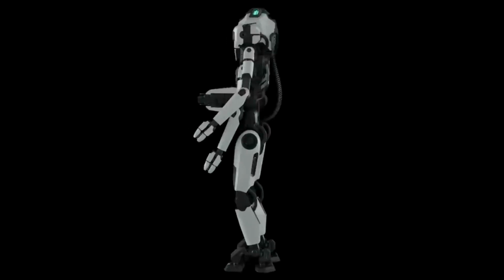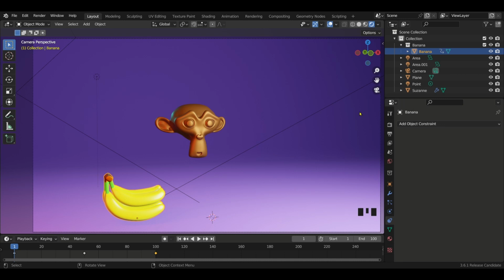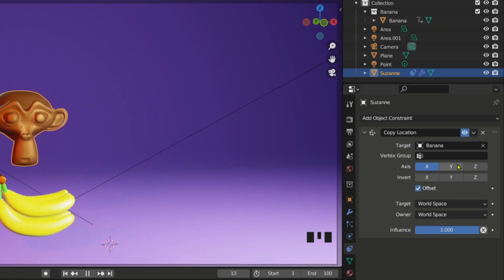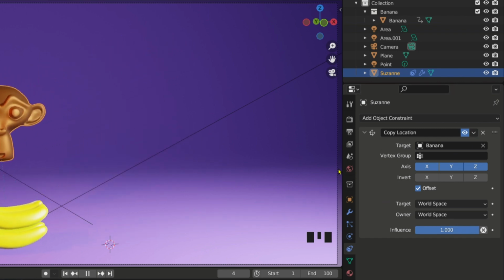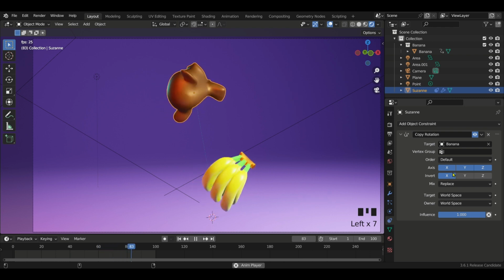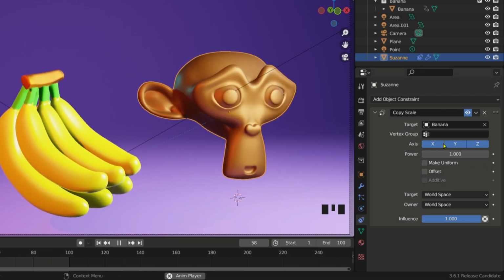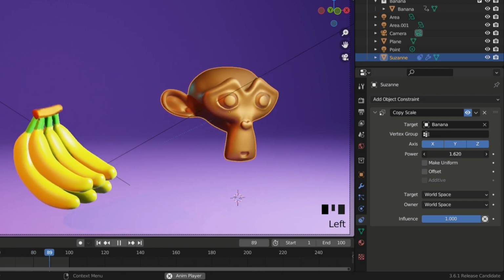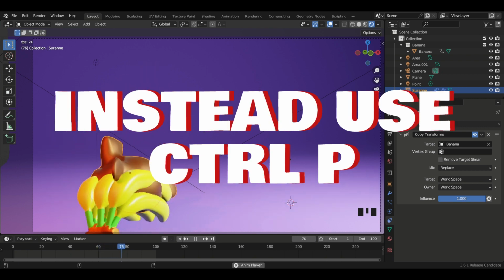What are Transformation Constraints | Blender Animation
The 4 basic constraint tools that every Animation enthusiast should know.
A basic concept overview video about the copy location, copy rotation, copy scale and copy transformation constraints in Blender v3.6.
Topic :- Animation
Software :- Blender
Host :-  M Gopi Chaitanya

Comment your thoughts and suggestions
Happy Blender !!

Yours,
Mr MGC